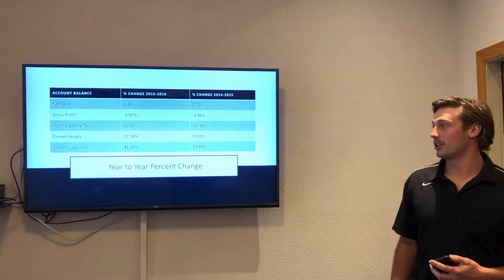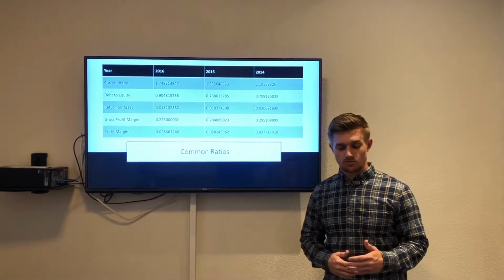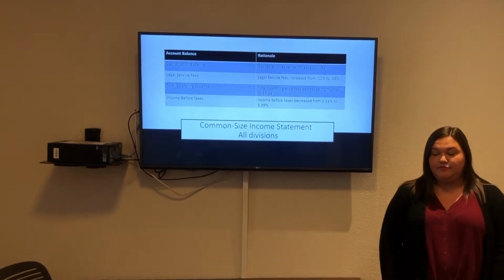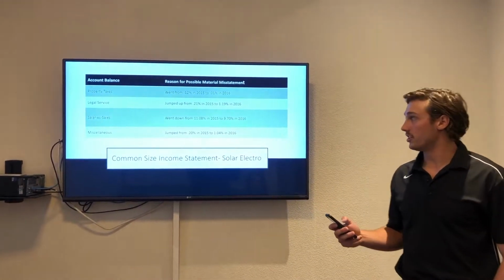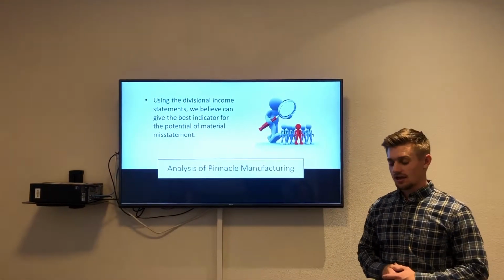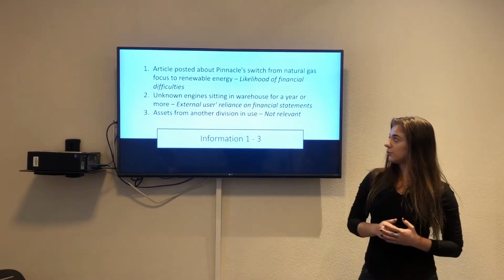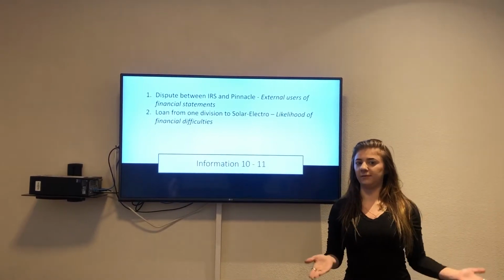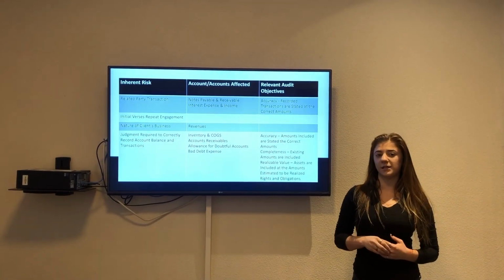Pinnacle Manufacturing Presentation